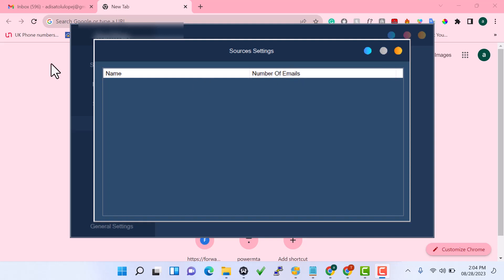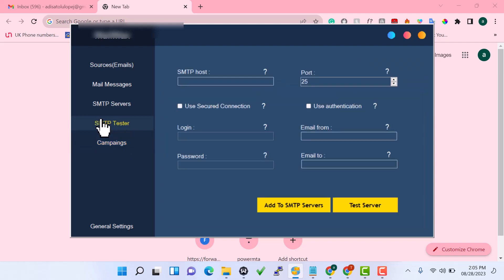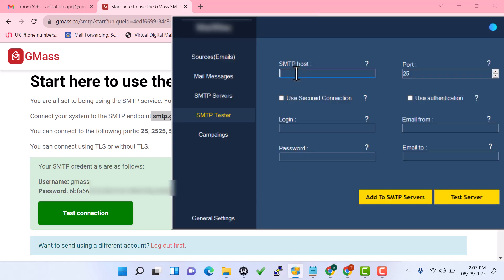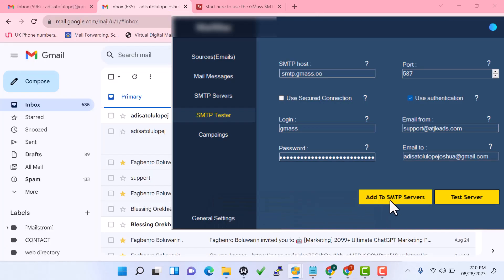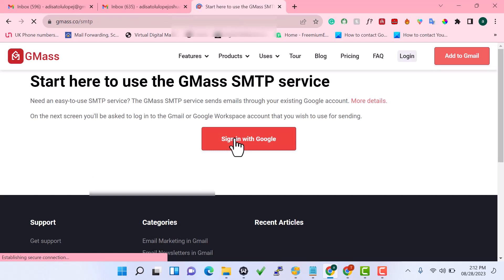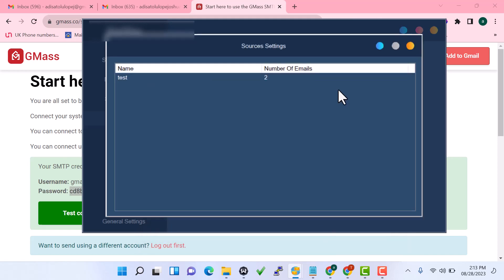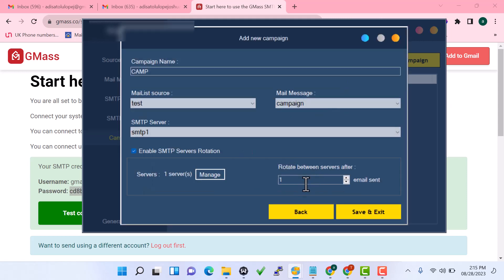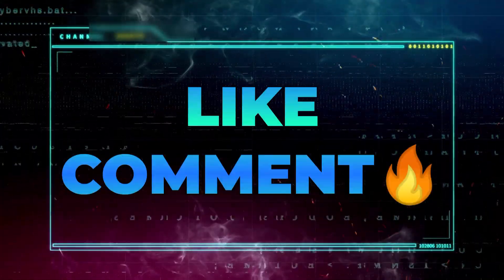How to Send Bulk Emails using Gmail for free | Best Bulk Email Sender Software 2025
Are you looking for email sender to send unlimited emails without limitation?, in this video we will show you latest best email sender software which you can use with any smtp gmail smtp or powermta smtp ses smtp or any smtp provider you are using to send unlimited emails without limitation

𝗥𝗘𝗖𝗢𝗠𝗠𝗘𝗡𝗗 𝗩𝗜𝗗𝗘𝗢𝗦

👉 𝗛𝗼𝘄 𝗧𝗼 𝗚𝗲𝘁 𝗙𝗿𝗲𝗲 𝟭𝟬𝟬$ 𝗔𝗱 𝗖𝗼𝘂𝗽𝗼𝗻𝘀 𝗙𝗿𝗼𝗺 𝗕𝗶𝗻𝗴 & 𝗚𝗼𝗼𝗴𝗹𝗲 𝗙𝗮𝗰𝗲𝗯𝗼𝗼k | 𝐒𝐄𝐂𝐑𝐄𝐓 𝐖𝐄𝐁𝐒𝐈𝐓𝐄 𝐓𝐎 𝐆𝐄𝐓 𝐀𝐃𝐒 𝐂𝐎𝐔𝐏𝐎𝐍

👉 How to Build a Mobile App in 10 Minutes or Less without coding | app builder without coding